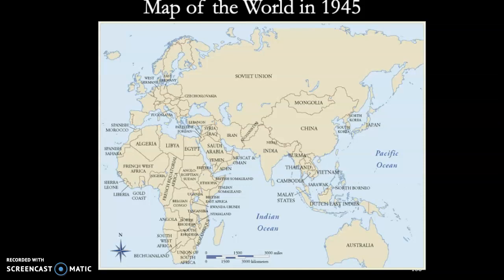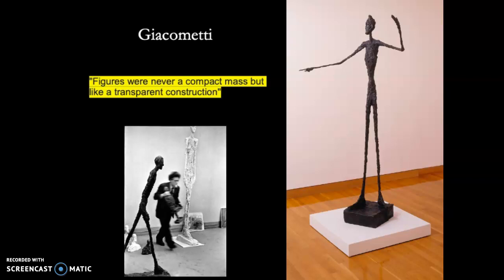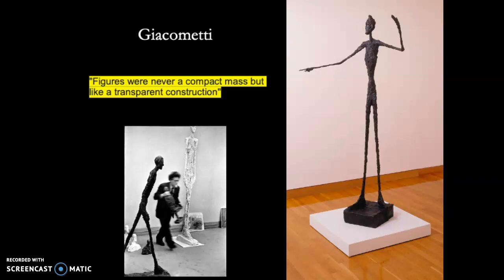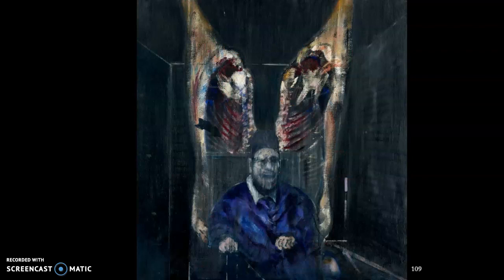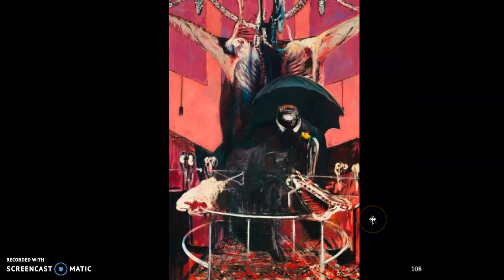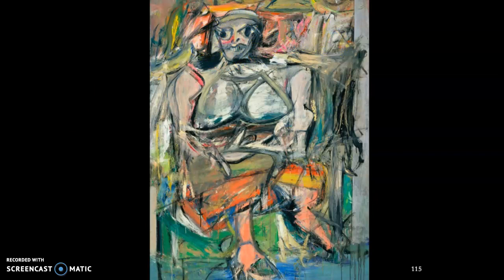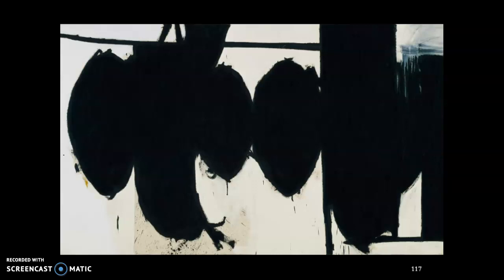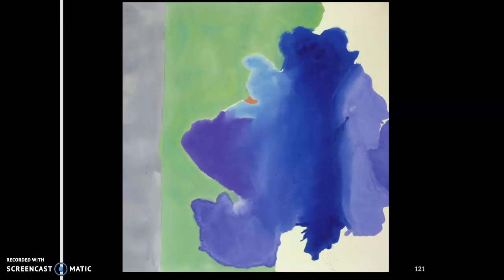Modern Art 1945-1960